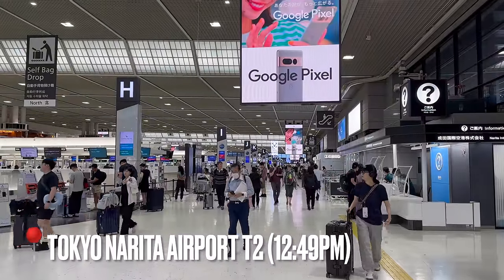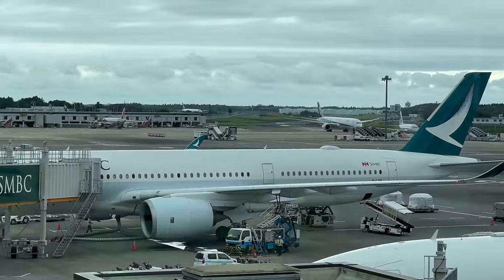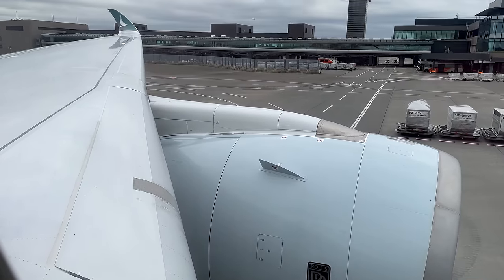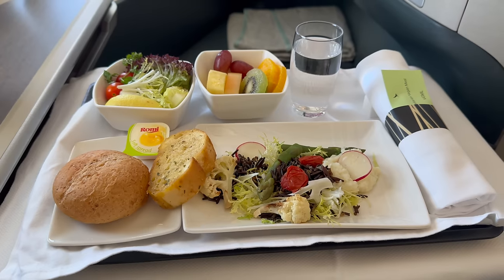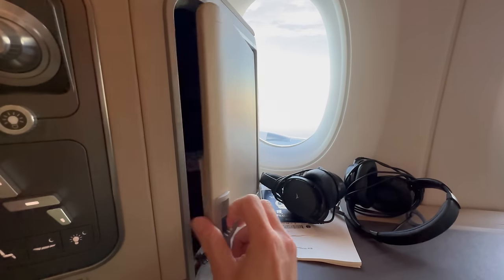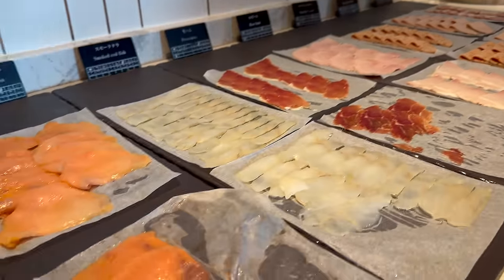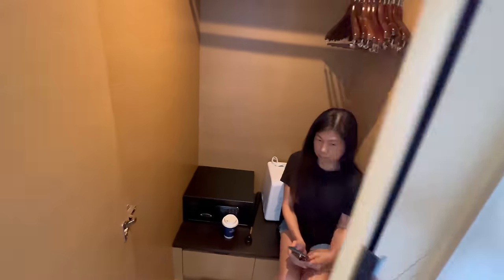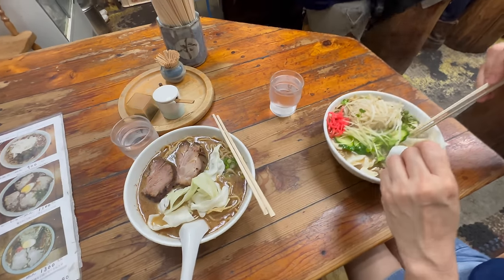CATHAY PACIFIC A350 BUSINESS CLASS (3 Hour Flight = Flat Bed 👍🏻)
In late September 2023, I flew Cathay Pacific Airbus A350-900 in business class from Tokyo Narita to Hong Kong. We used my mum’s Qantas Platinum (Oneworld Emerald) status for perks such as First Class check-in and First Class lounge access.

What you'll see in this video:
00:00 Intro & check-in
01:05 Japan Airlines First Class Lounge
03:20 Aircraft info & boarding flight CX572
04:09 Seat 21A & features
05:22 Passenger announcement (PA) & menu
06:22 Taxi & takeoff
08:32 Inflight entertainment
09:13 Inflight service
10:51 Lavatory tour
11:28 Bed mode
12:28 Conclusion
14:49 Landing
16:36 Japan day 3 & 4 vlog

Future flight reviews include:
- American Airlines A321neo New York JFK to Miami (economy class)
- Cathay Pacific B777-300ER Sydney to Hong Kong (business class)
- China Airlines A350-900 Taipei to Melbourne (premium economy class)
- Garuda Indonesia A330-300 Sydney to Bali (economy class)
- Hong Kong Airlines A330-300 Hong Kong to Tokyo Narita (economy class)
- Icelandair B767-300 Amsterdam to Keflavik (economy class)
- Korean Air B747-8I Seoul to Los Angeles (economy class)
- Qantas B737-800 Sydney to Adelaide (business class)
- Singapore Airlines B787-10 Singapore to Adelaide (economy class)
- Turkish Airlines A350-900 Cebu to Istanbul (economy class)
- United B767-300 London Heathrow to Boston (premium economy)

Jayden